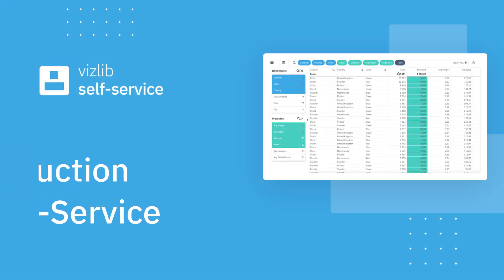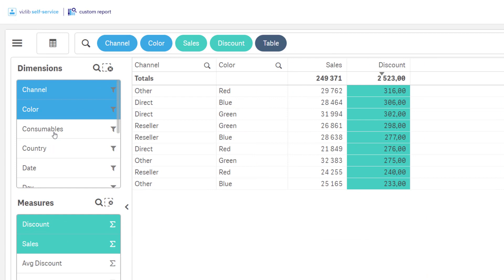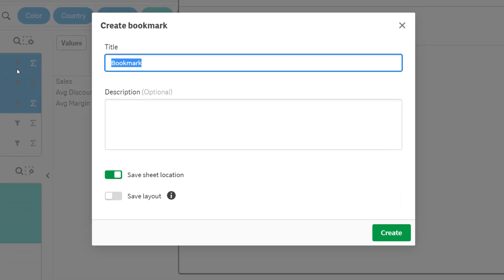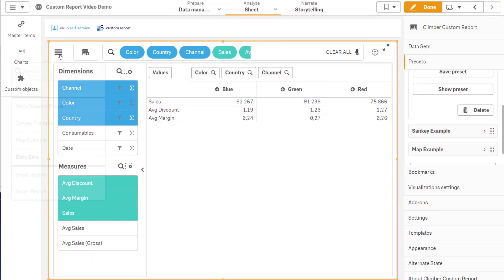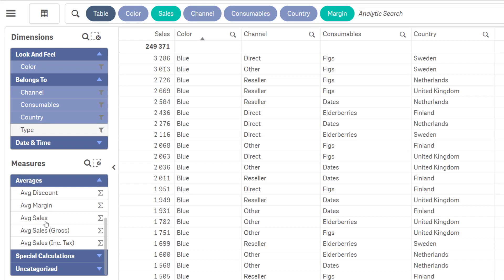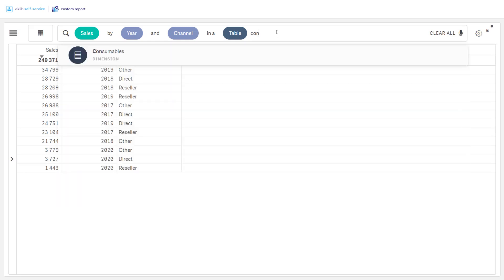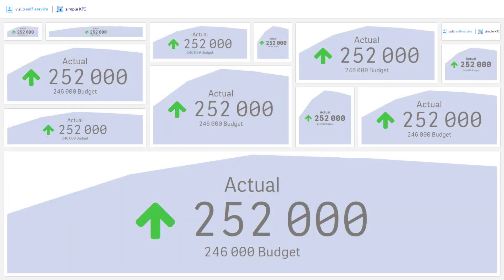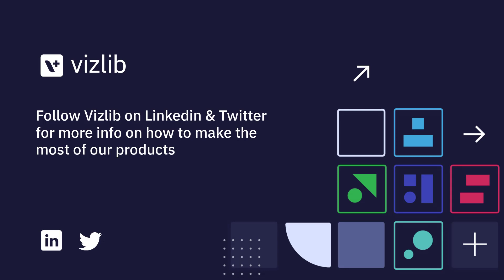Product Demo: Vizlib Self-Service for Qlik Sense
Vizlib Self-Service is the ultimate ad-hoc reporting solution for Qlik Sense.

Rather than catering to one group of users only, Vizlib Self-Service will empower your organisation to create a secure data sandbox. This way, all types of users—from largely non-technical people to super users—will be able to explore their data independently and discover meaningful insights faster.